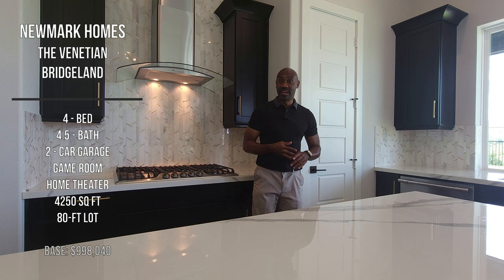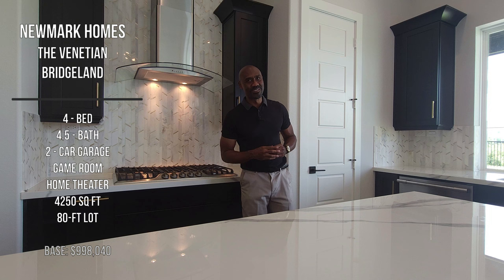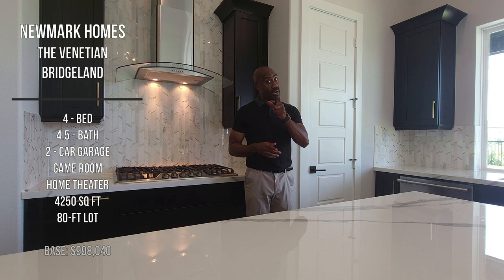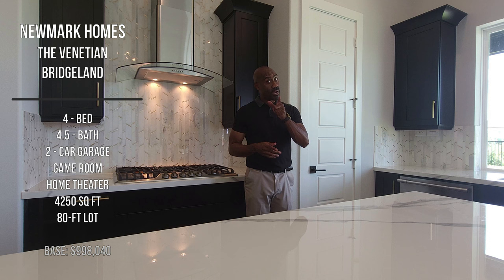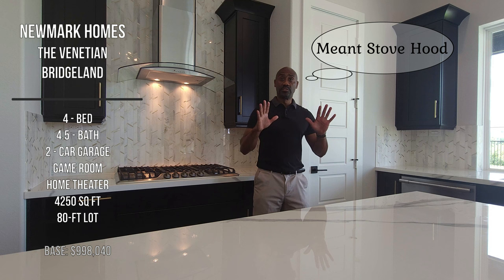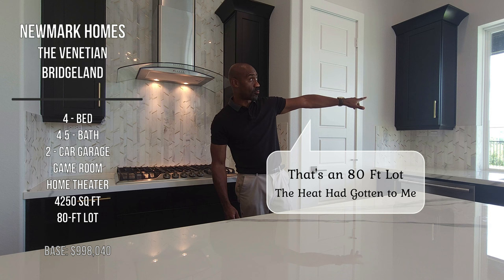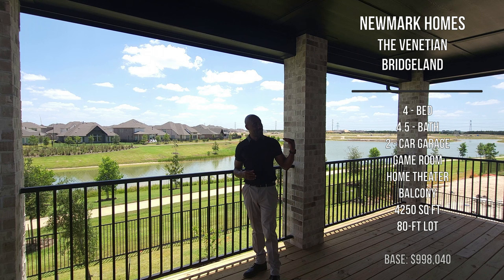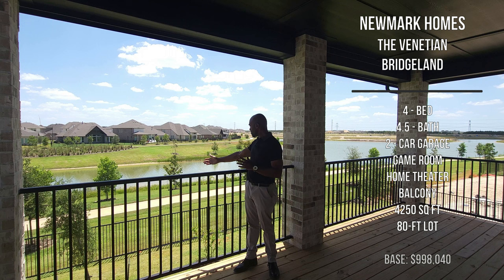Newmark Homes | The Venetian New Home Tour | Bridgeland | $998,040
Today is our day for a short tour the Venetian by Newmark Homes.

This gorgeous home has four bedrooms, four and a half bathrooms, two-car garage, game room, home theater, balcony, no rear neighbors with a water view, 4250 square feet, and rests on a large 70-foot lot here in Bridgeland in Cypress, TX

List Price:  $998,040*.  (Subject to Change at Any Time.)

FREE STUFF
Your Free Market Report